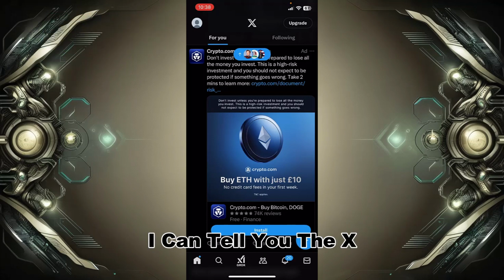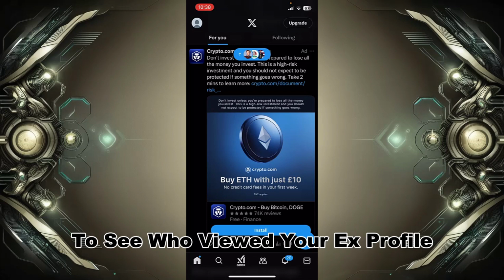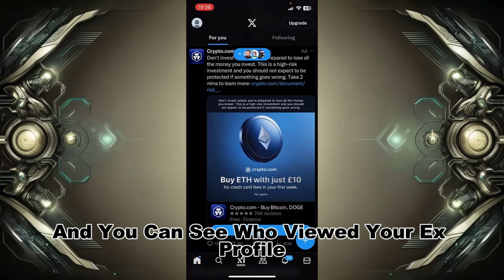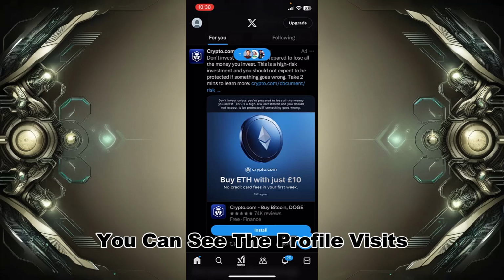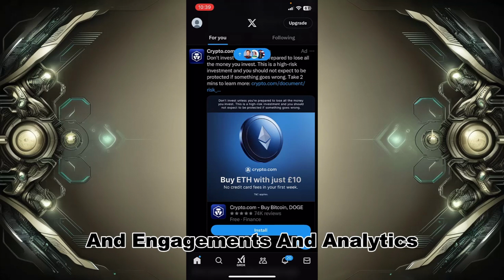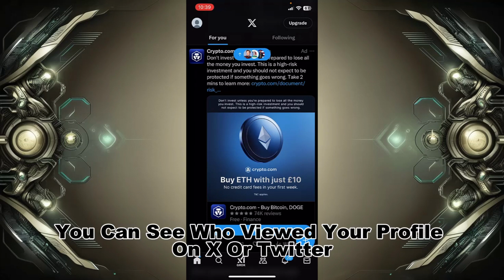How To See Who Viewed Your X Twitter Profile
In today's video we will learn How To See Who Viewed Your X Twitter Profile. Are you facing issues with your favorite apps or software? You’re in the right place! On this channel, I provide clear, step-by-step solutions to help you solve technical problems, troubleshoot errors, and optimize your apps and software. Whether it's installation issues, compatibility problems, or performance tweaks, I break down complex tech concepts into easy-to-follow guides.